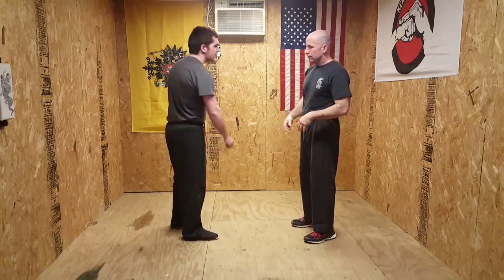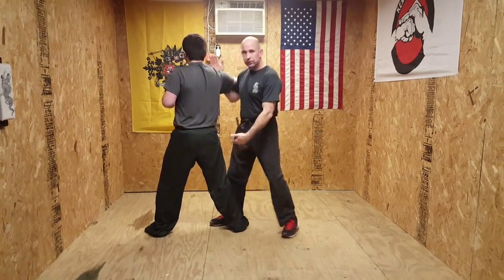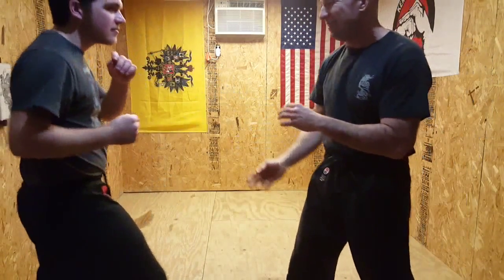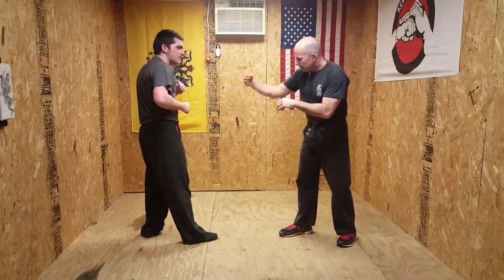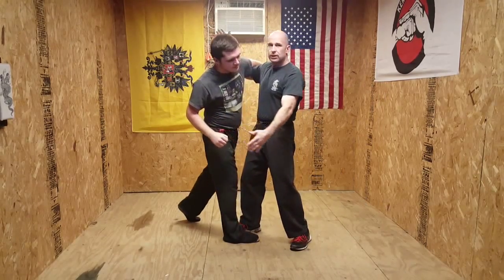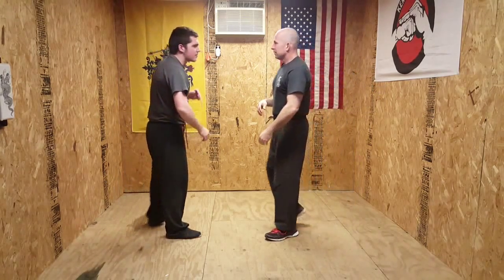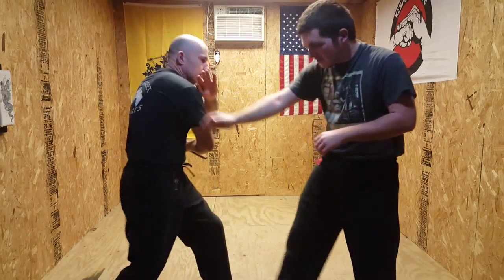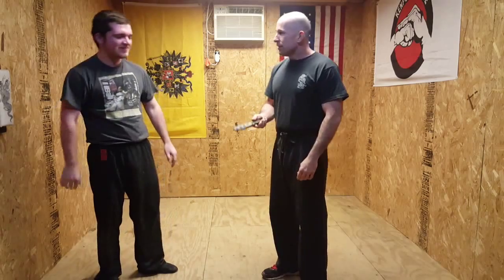Systema Movement Exercise and Knife Defense.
A free flowing, non restrictive drill to help with your movement. I also include some knife fighting drills, and instruction.